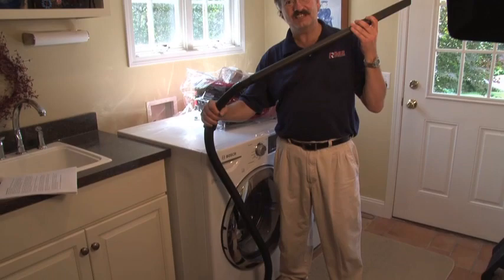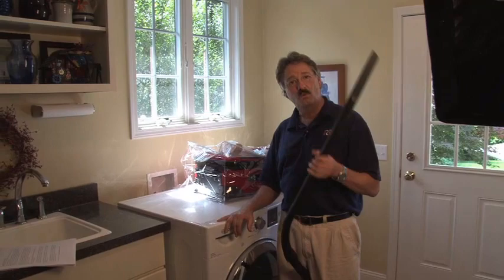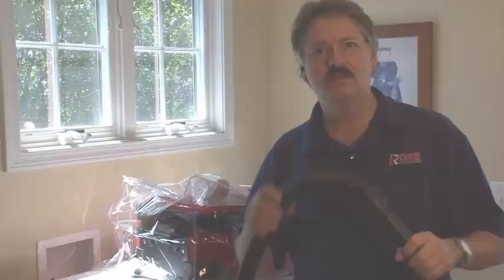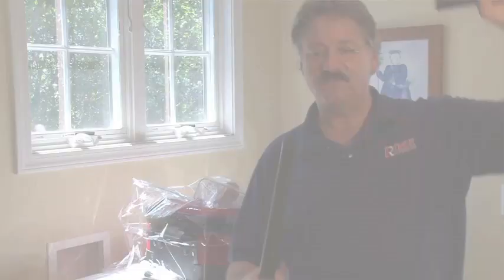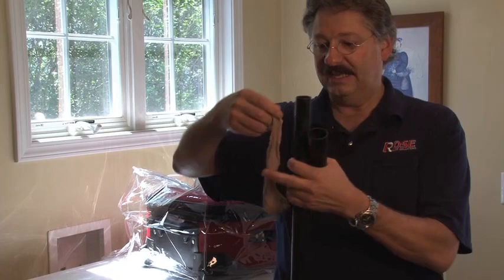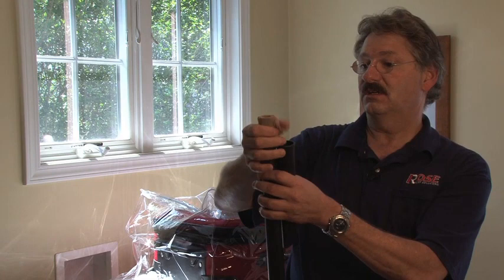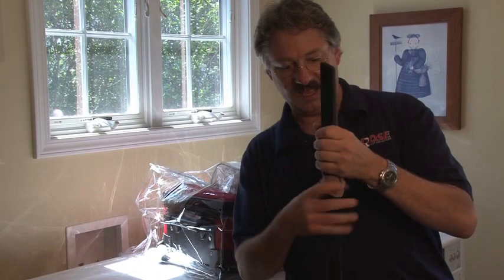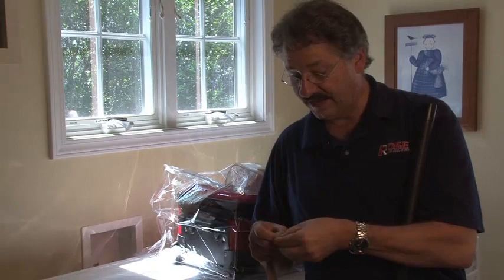Bed Bug Treatment -Rose Pest Solutions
Rose Board Certified Entomologist Mark "Shep" Sheperdigian describes what to do if you find bed bugs.